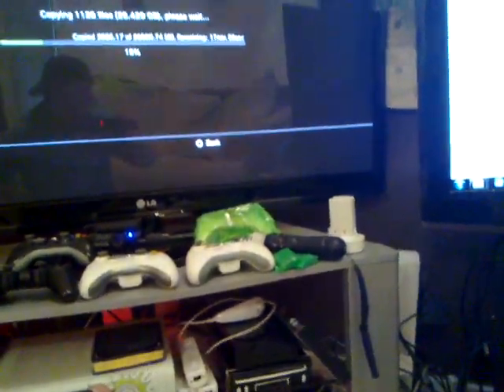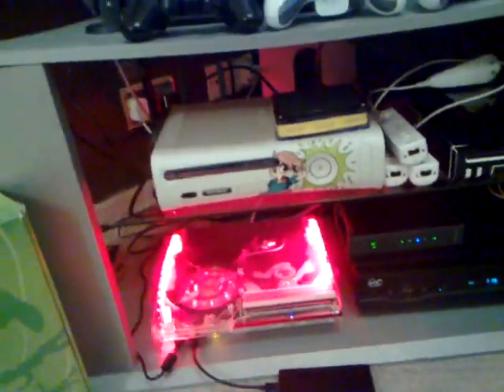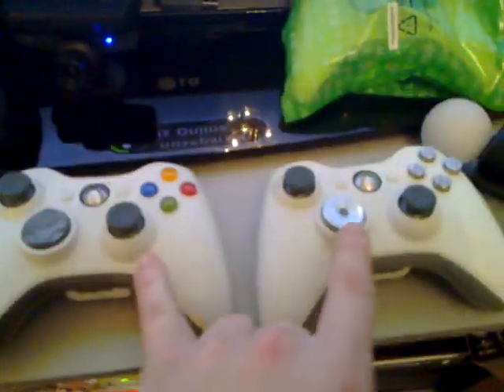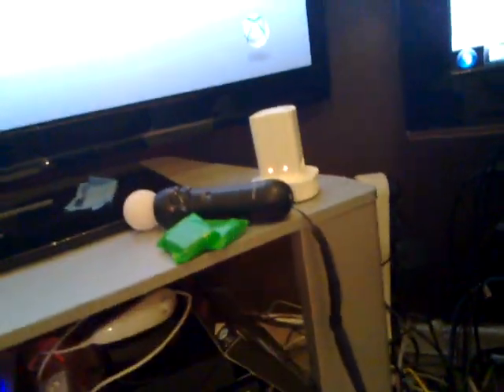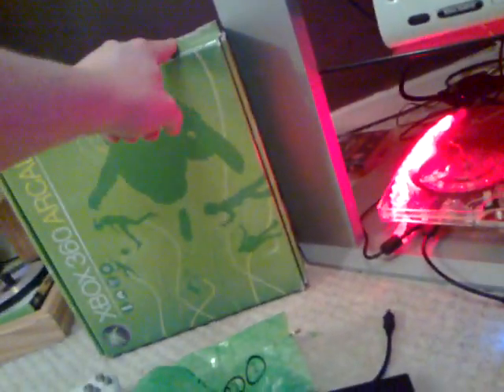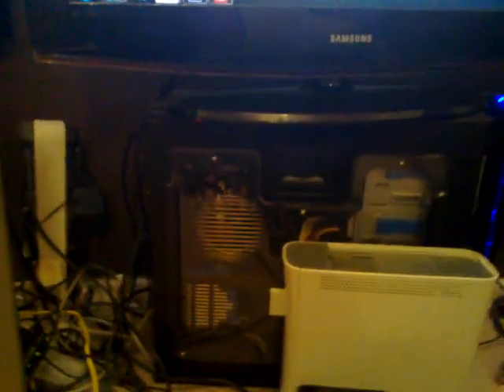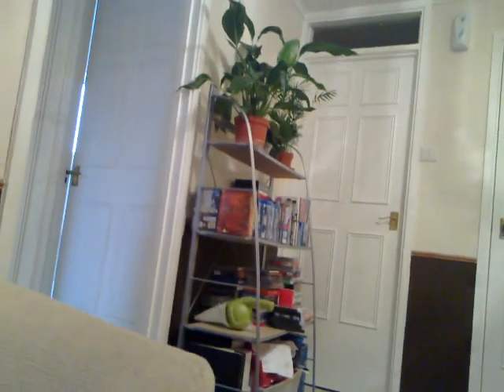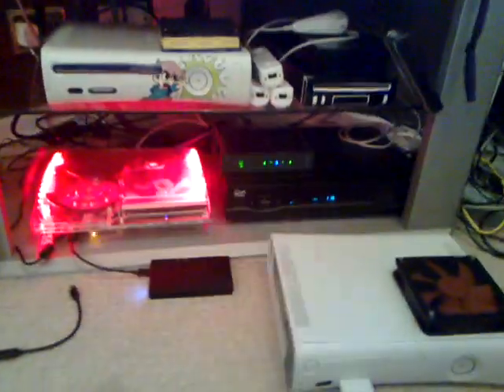MY ULTIMATE GAMING SETUP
haha nah not ultimate but a typical mans gamers setup :P
random junk and crap but enjoy anyway lol
added 2x 3ds since this video was made :)